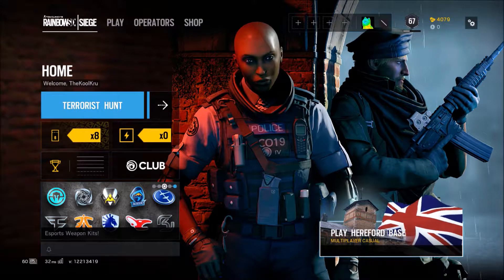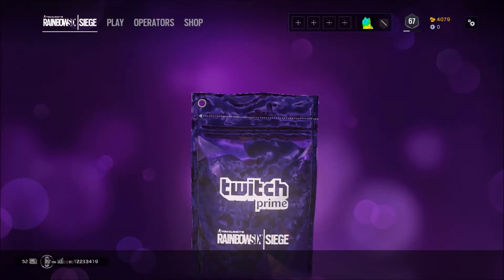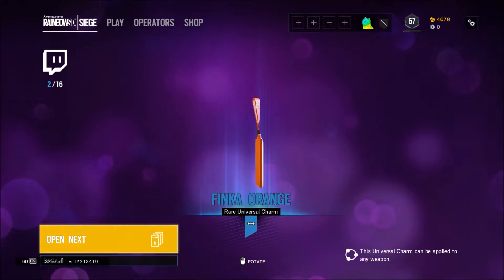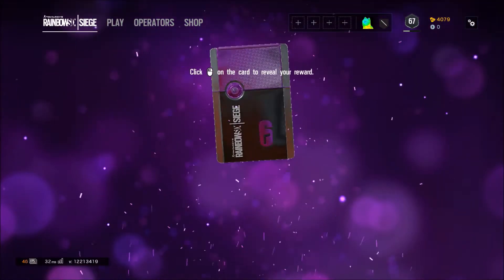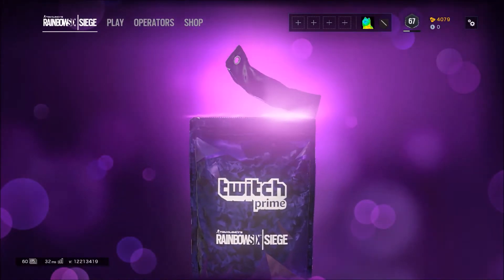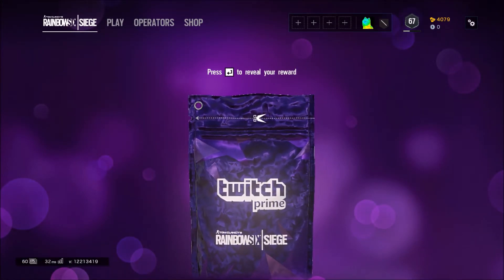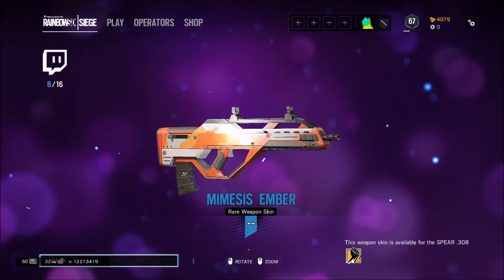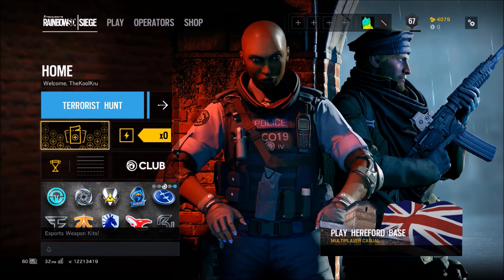Opening 8 Rainbow Six Siege Twitch Prime packs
Whoops forgot to upload this